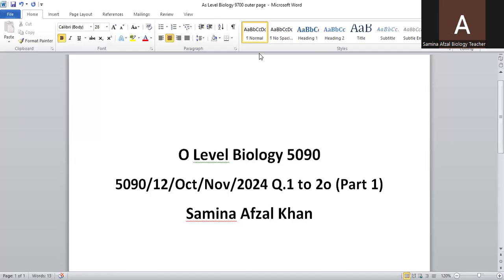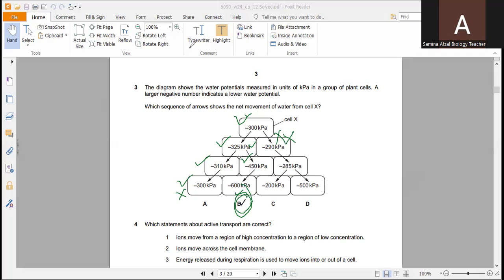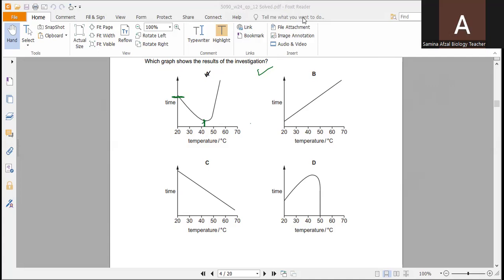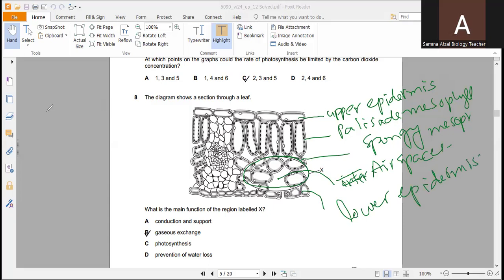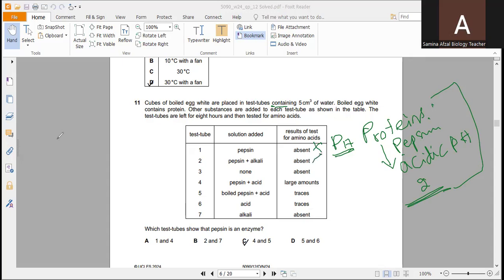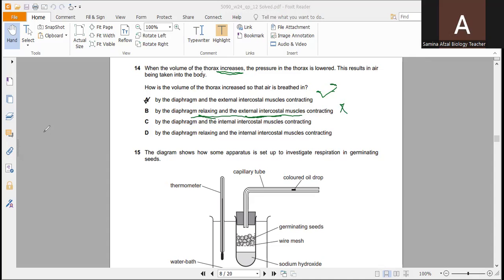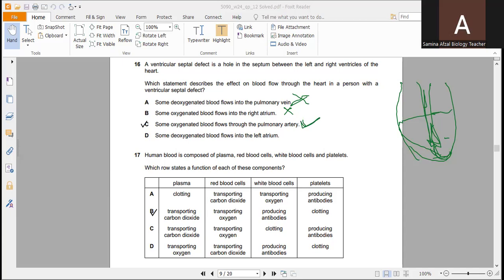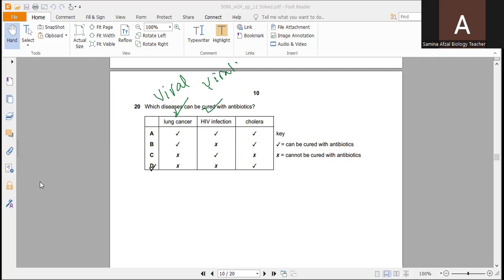O Level Biology 5090 Paper 12 Oct Nov 2024 Q 1 to 20 (Part 1)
O Level Biology 5090/12/Oct/Nov/ 2024 Q.1 to 20 has been solved , explained and uploaded.
Thanx.